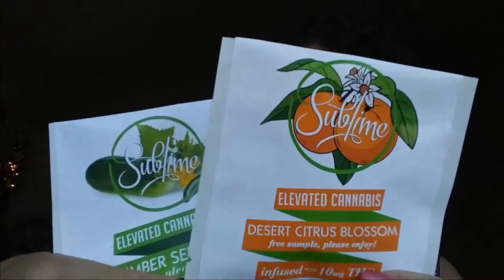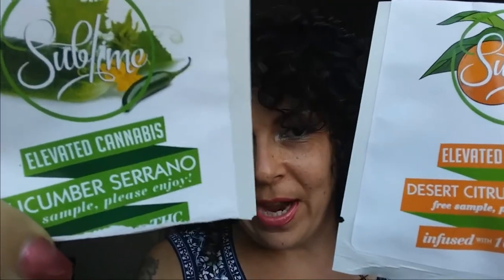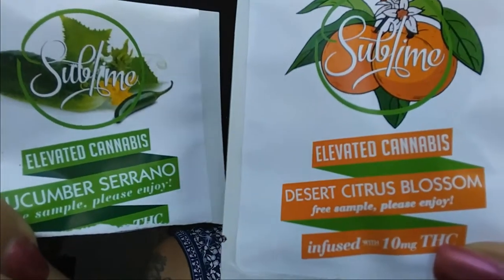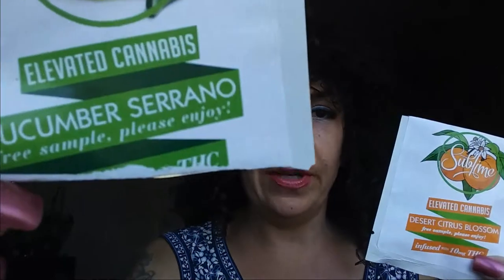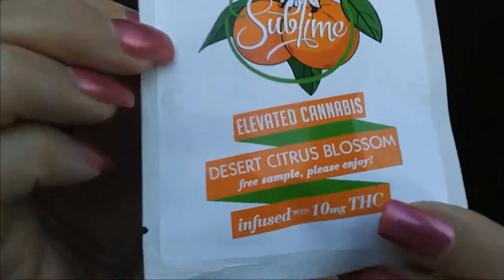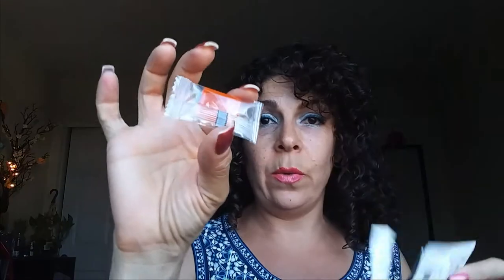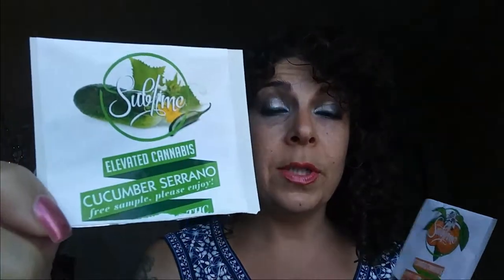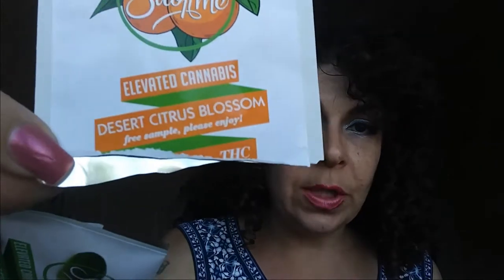Sublime 10mg THC Hard Candy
Cucumber Serrano and Desert Citrus Blossom flavored 10mg THC hard candies by Sublime Edibles! What's your favorite flavor?